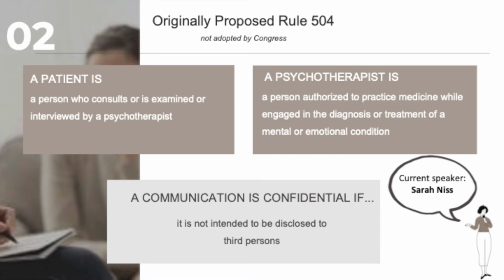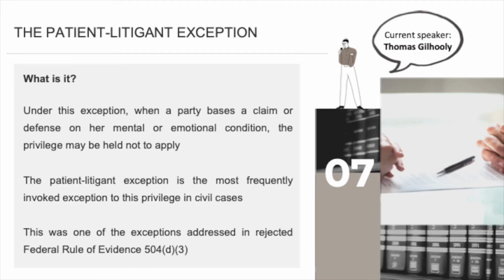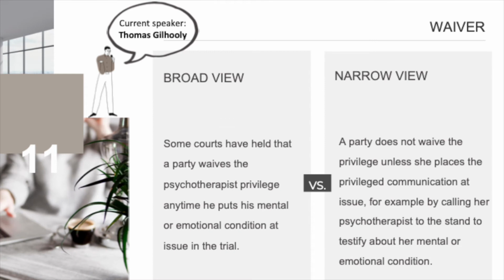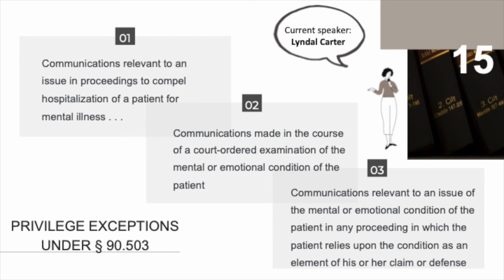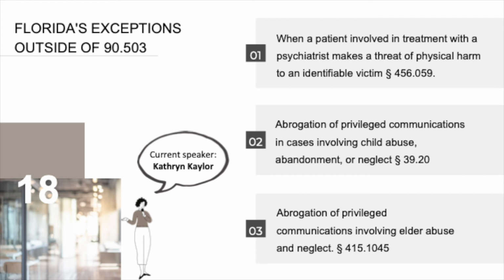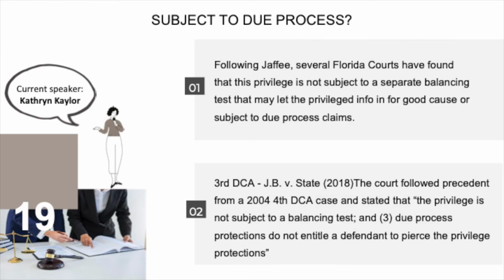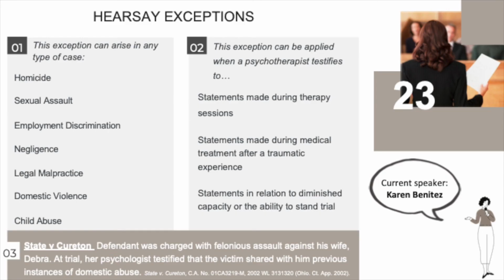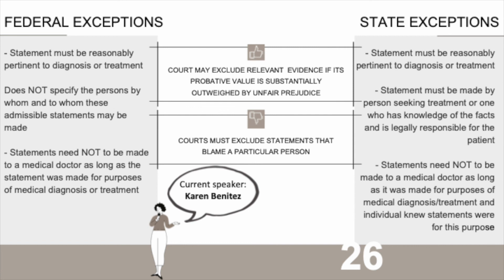Psychotherapy Patient Privilege Presentation